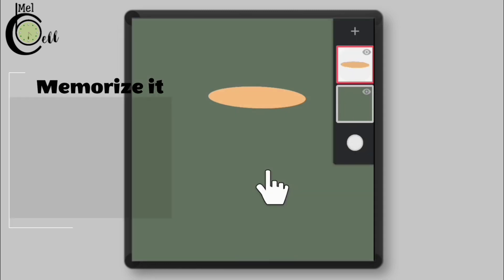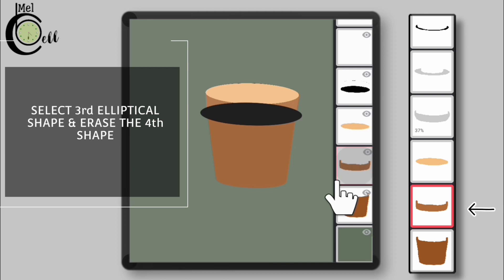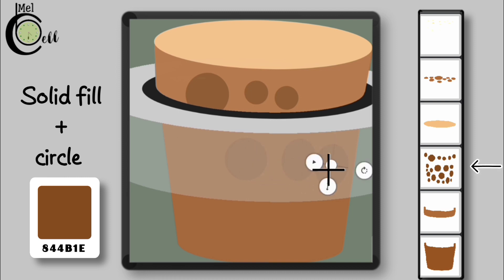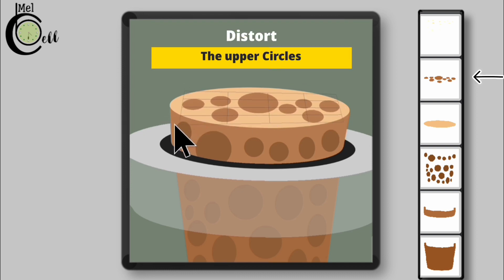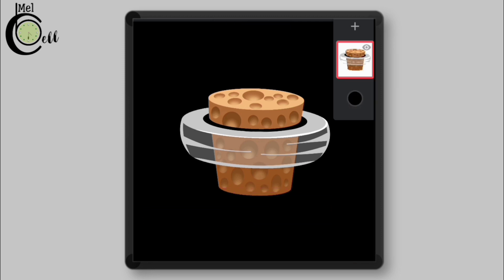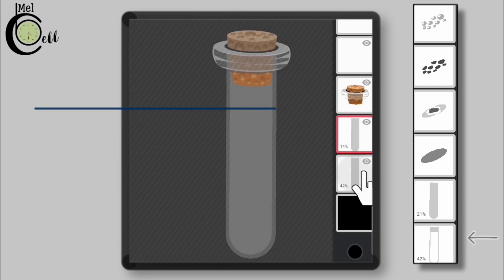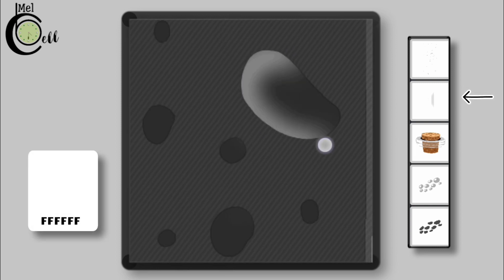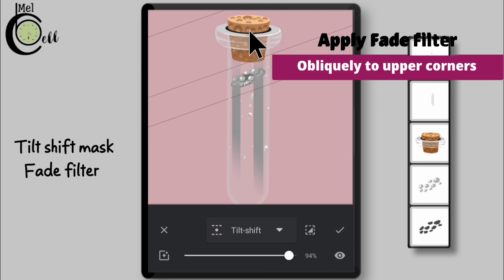Test tube in Infinite Painter|lasso,Anchor,Fill,circle,select layer, line, rectangle, fade Filter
Only use tools|Infinite Painter|lasso,Anchor,Fill,circle,select layer, line, rectangle, fade Filter

Easy and amazing illustration to enhance your drawing skills step by step.